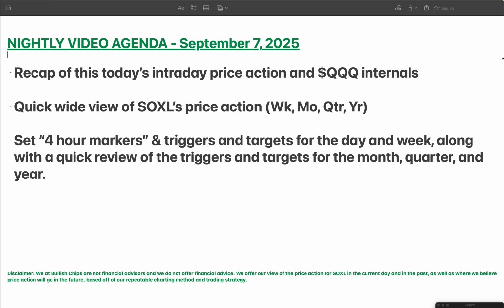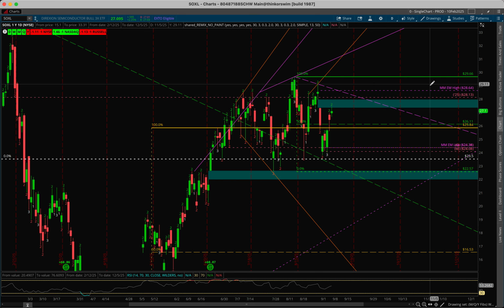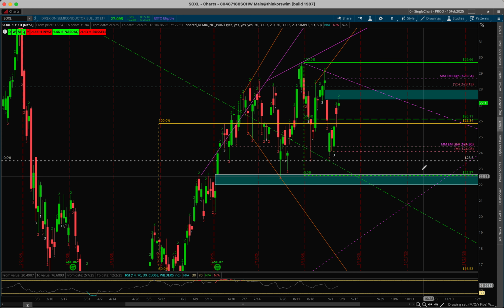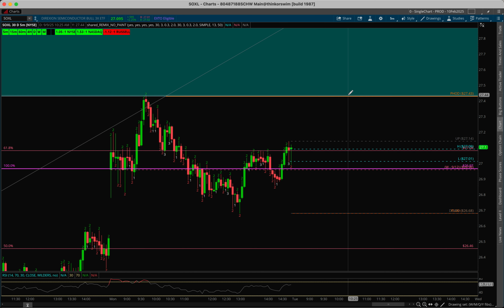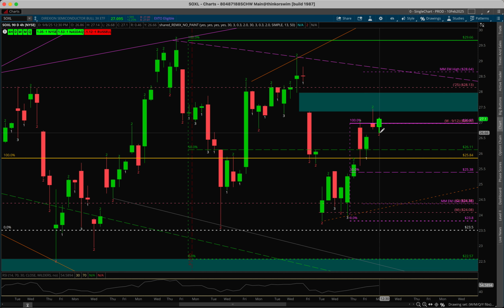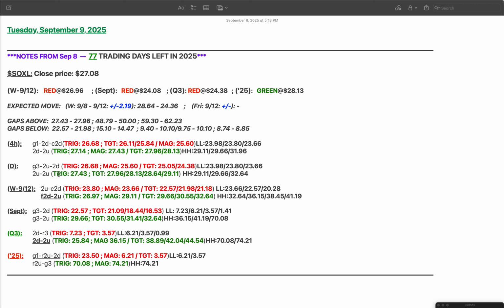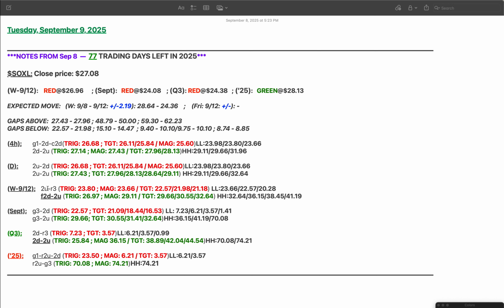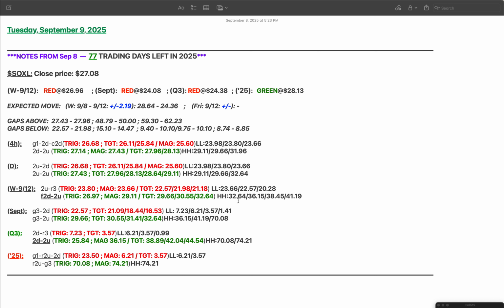Trading SOXL - CONSISTENT PROFIT From A Repeatable Strategy | Semiconductors | QQQ SPY | Sep 8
While focusing on the ticker symbol $SOXL , we'll break down the trading strategy using chart analysis, and key movements in QQQ internals.

00:00 - 00:23  Intro
00:23 - 00:44  Agenda
00:44 - 04:39  Review of today's Price Action
04:39 - 13:50  D, W, M, Q, & Y View
13:50 - 26:43  Triggers & Targets - Scalp/Day Trades
26:43 - 30:03  Triggers & Targets - Swing/Long Term Trades
30:03 - 31:55  Like & Subscribe! / Video Wrap Up

Happy trading!
-Bullish Chips